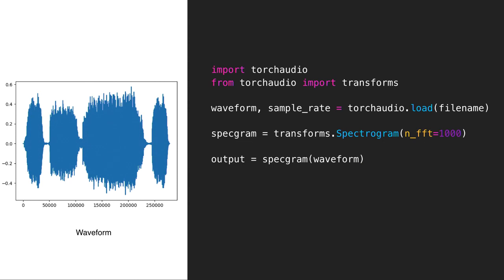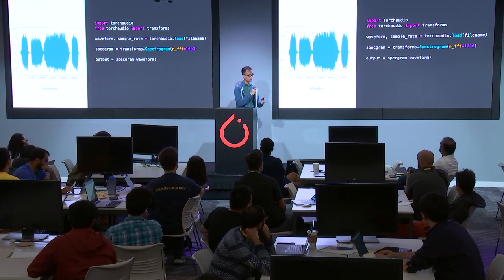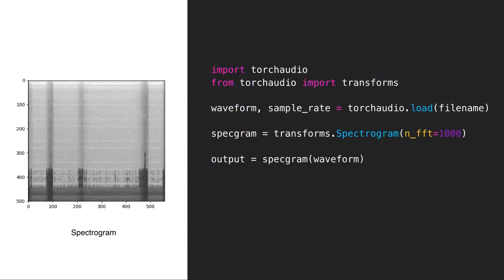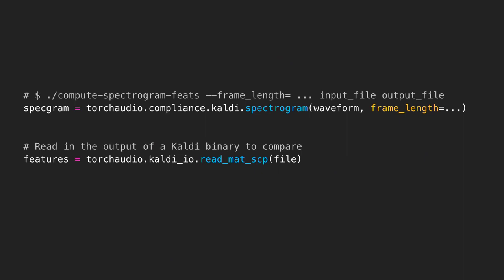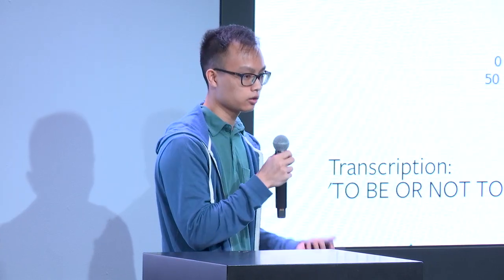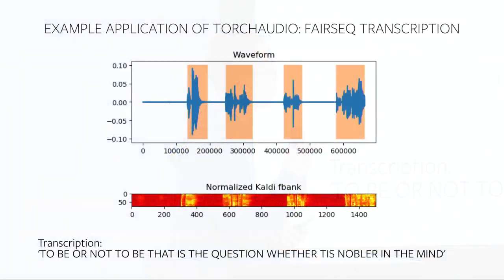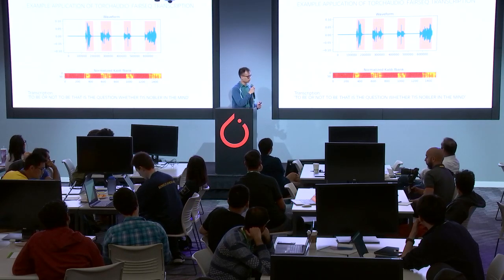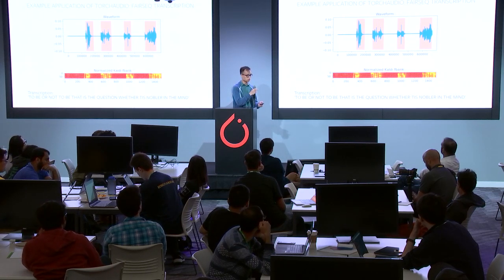Torchaudio 0.3 with Kaldi Compatibility, New Transforms: A Quick Introduction by Jason Lian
Torchaudio, a domain library for PyTorch, has been revamped, adding signal processing functionality to make waveform data loading and processing easier. Jason Lian, a PyTorch engineering intern, gives a quick presentation on the torchaudio 0.3 release at the PyTorch Summer Hackathon 2019. The new release focuses on standardization and compatibility with libraries like Kaldi, complex number support, a new transformation (resample), and more.